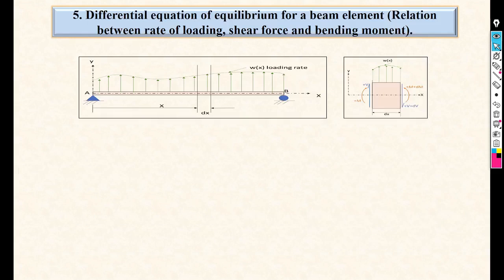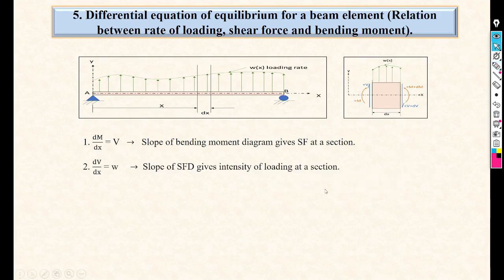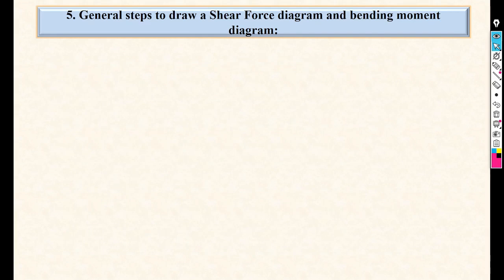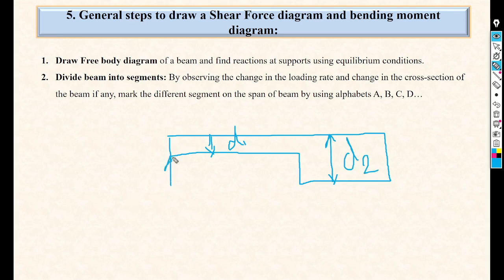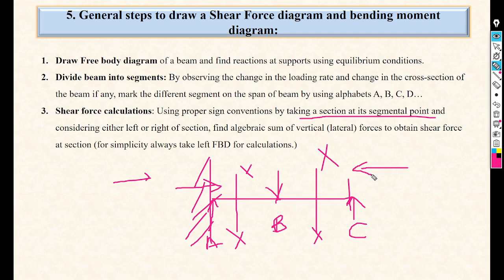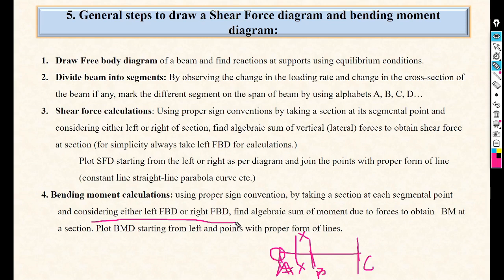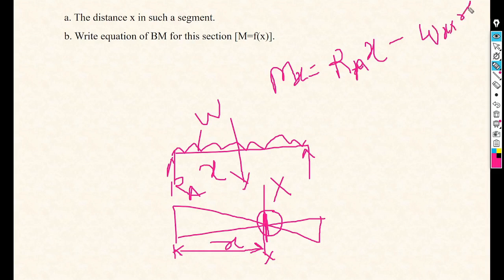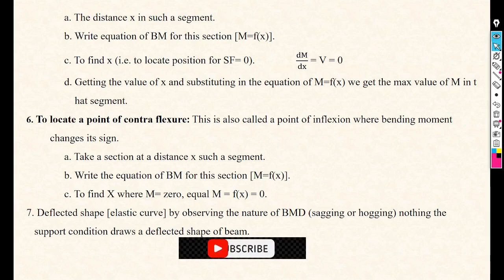Concept Shear Force and Bending Moment Diagrams | Shear Force and Bending Moment Diagram | Class-2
Title: Understanding Shear Force and Bending Moment Diagrams | Structural Analysis Explained

Description:
Welcome to our YouTube video on the fundamental concepts of shear force and bending moment diagrams! In this video, we'll break down these crucial concepts in structural analysis, making them easy to understand for beginners.

Shear force and bending moment diagrams are essential tools for engineers and architects in analyzing the behavior of structures under various loads. By understanding these diagrams, you can gain insights into how forces and moments are distributed along a structure, which is vital for designing safe and efficient buildings, bridges, and other structures.

In this video, we'll start by explaining the basic principles behind shear force and bending moment, illustrating their significance in structural engineering. We'll discuss how shear force represents the internal forces acting perpendicular to the longitudinal axis of a structure, while bending moment signifies the internal moments causing bending deformation.

Next, we'll delve into the step-by-step process of constructing shear force and bending moment diagrams for different types of loads, including point loads, distributed loads, and moments. We'll walk you through the procedure in a simple and intuitive manner, making it easy for you to follow along.

Moreover, we'll introduce rules and techniques for calculating shear force and bending moment diagrams efficiently. You'll learn useful tips and tricks to streamline your analysis and ensure accurate results.

Furthermore, we'll explore the connection between shear force, bending moment, and the stress-strain relationship in structural materials. Understanding how these diagrams relate to the stress and strain experienced by different sections of a structure is crucial for determining whether a structure is determinate or indeterminate.

By the end of this video, you'll have a solid understanding of shear force and bending moment diagrams, empowering you to analyze and design structural elements with confidence. Whether you're a student studying structural engineering or a practicing professional seeking a refresher, this video is for you.

Let's dive into the world of shear force and bending moment diagrams together!